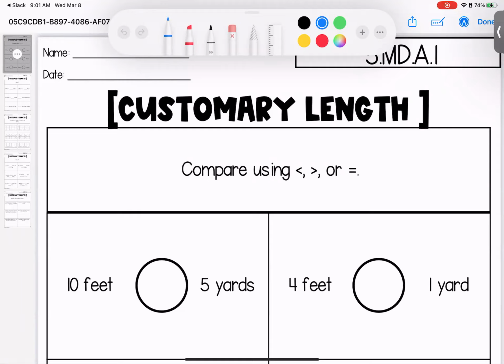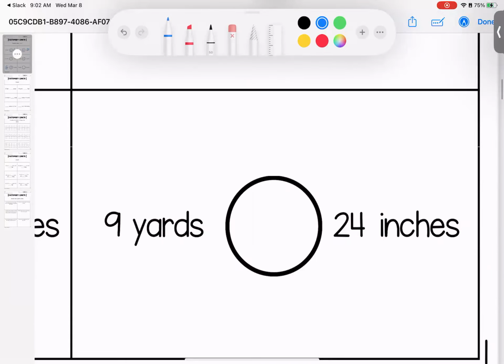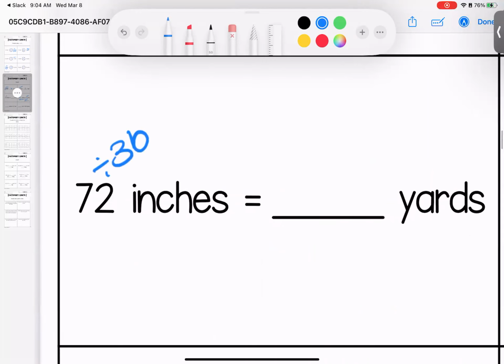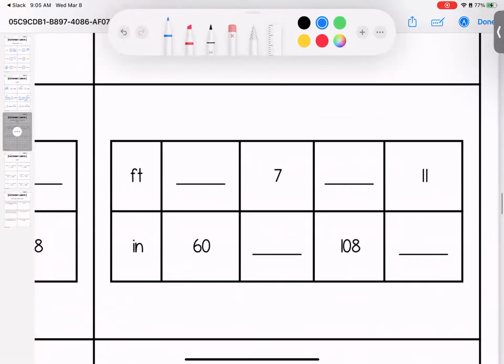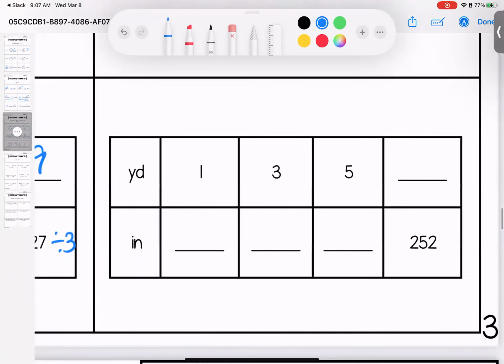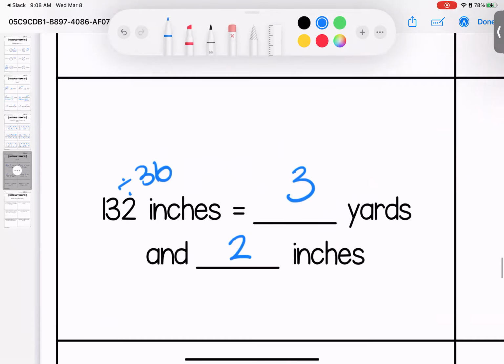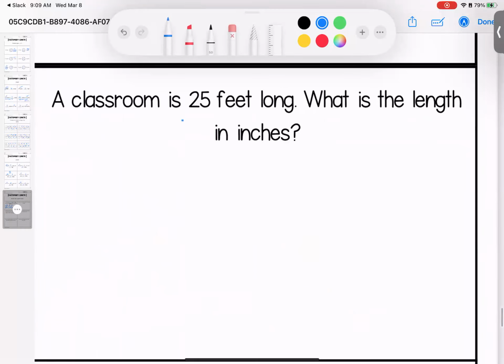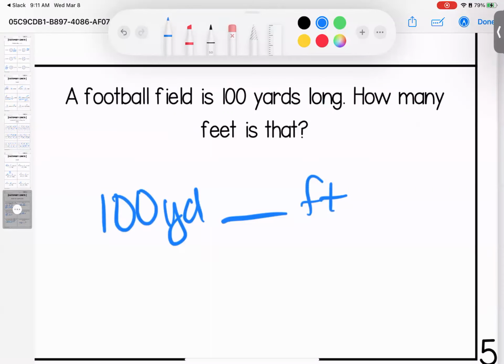Week 26: 5th Grade Customary Length Homework Review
📏 Join me in this comprehensive review of 5th grade math, delving into the world of Customary Length! 📐 We'll navigate through homework problems step by step, demystifying the complexities of measurement. This video is your ultimate guide to mastering Customary Length.

Whether you're a student seeking extra practice or a parent supporting your child's learning, we've got you covered. Let's conquer Customary Length together! 🚀📏

This week's homework looked at customary length.

2nd assignment review begins at 1:44

3rd assignment review begins at 3:36

4th assignment review begins at 6:10

5th assignment review begins at 7:46